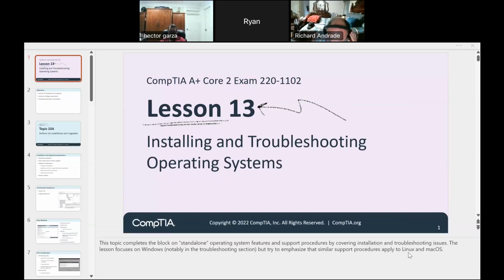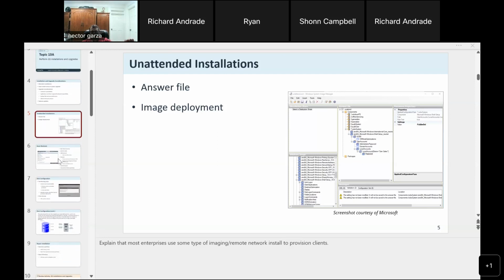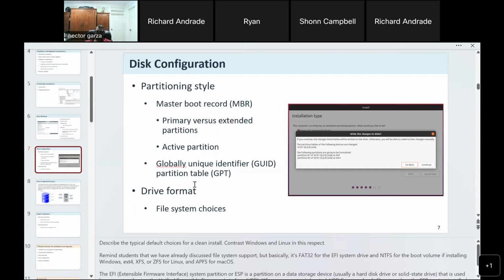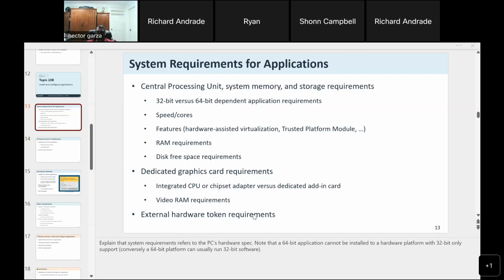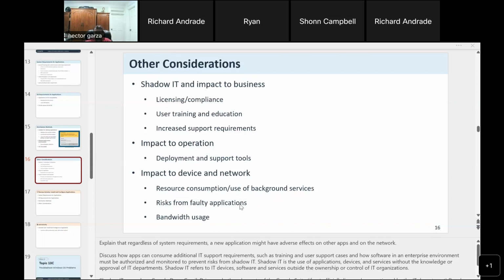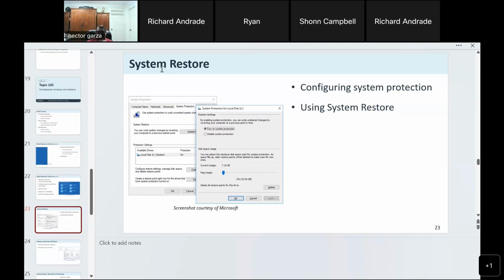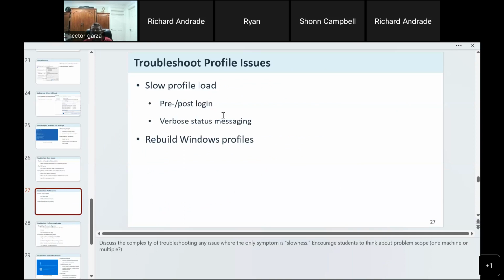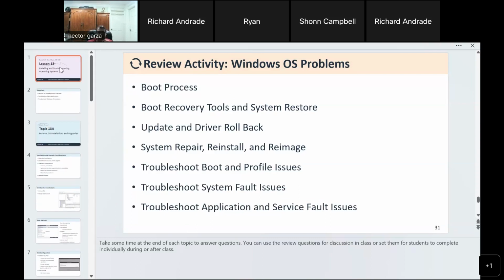A+ class lesson13 Install Troubleshoot OSes 051823